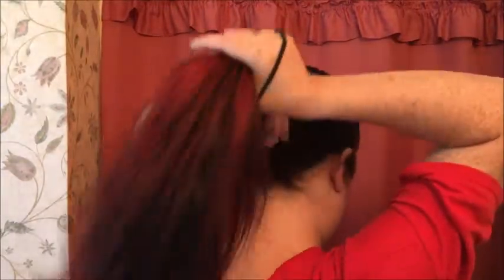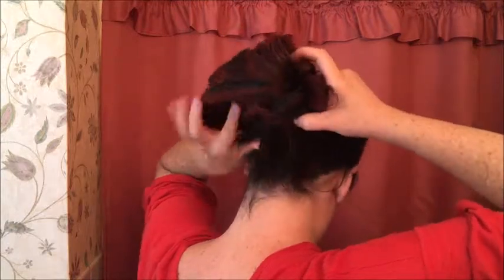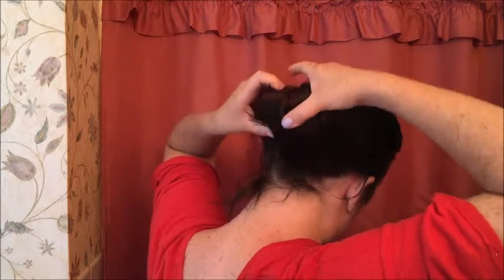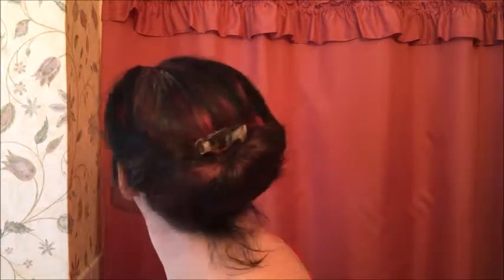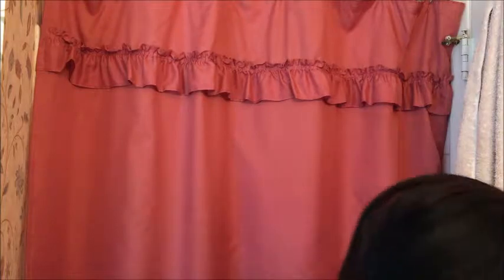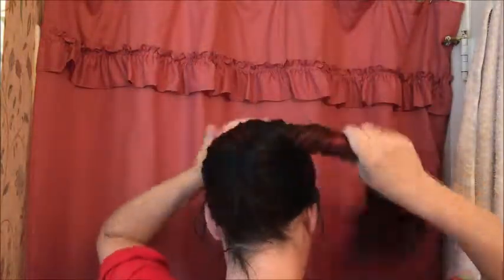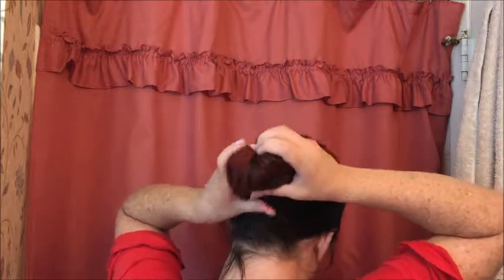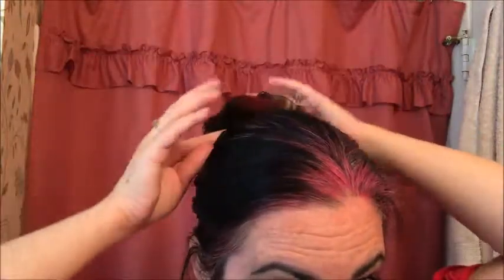Full Flip and Cinnabun Flip (Style 19) For short to long hair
Two variations on a flip: one that works best for short to medium hair and one that works best for long to extra long hair (see the video for my definition of those lengths).

LHC challenge: all of the hairstyles!!!
I have decided to challenge myself to try (and video) all the styles listed in this compilation thread at Long Hair Community:
The (tentative) Bun and Braid Reference Thread!